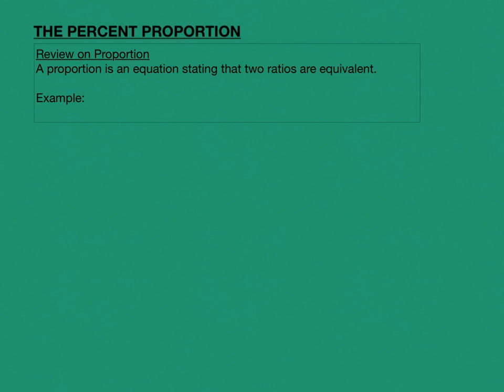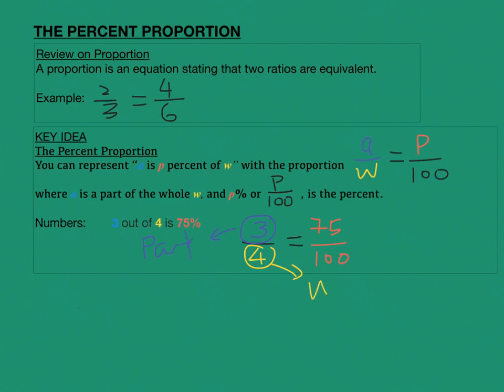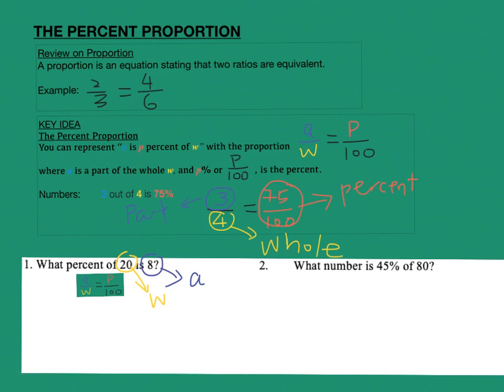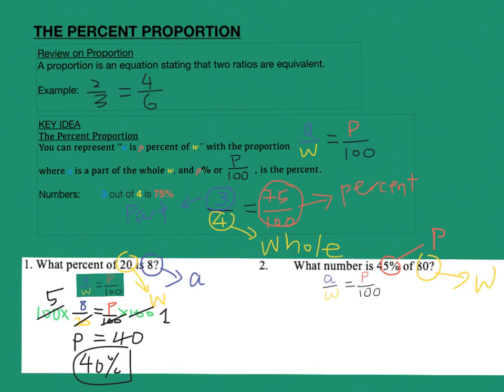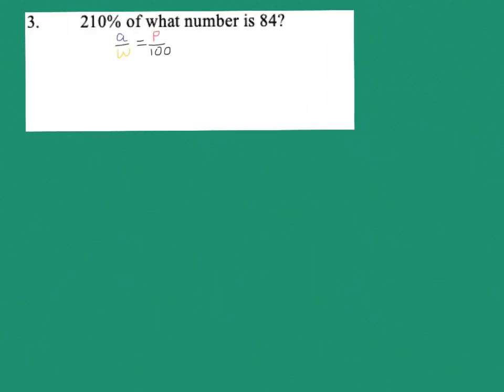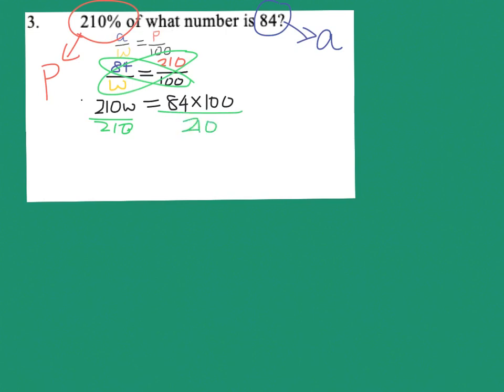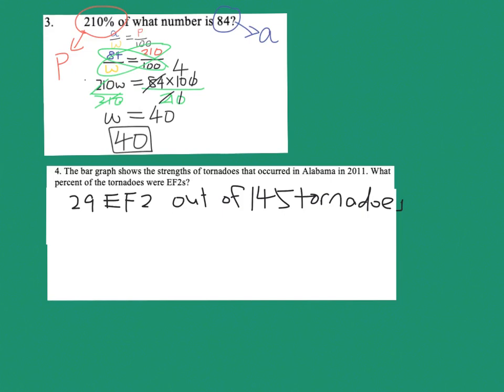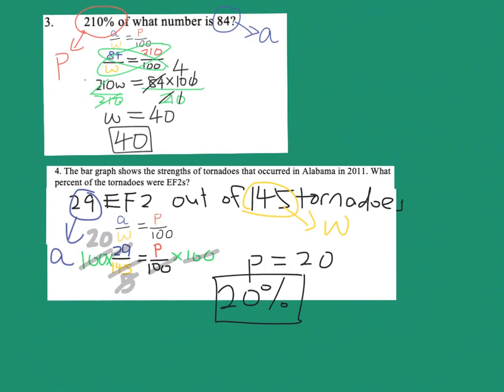The Percent Proportion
This video will explain how to use the percent proportion to solve problems involving parts, wholes, and percents.